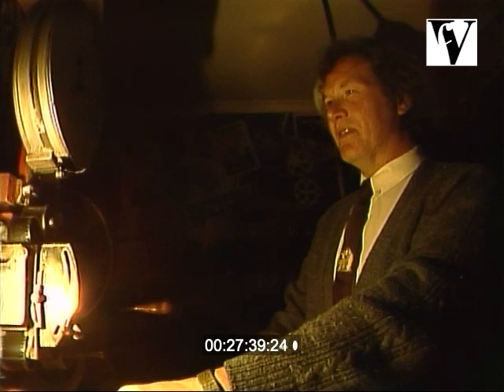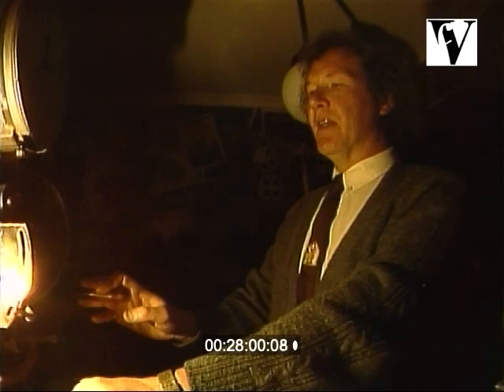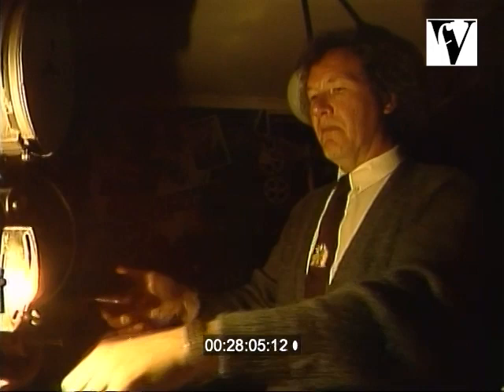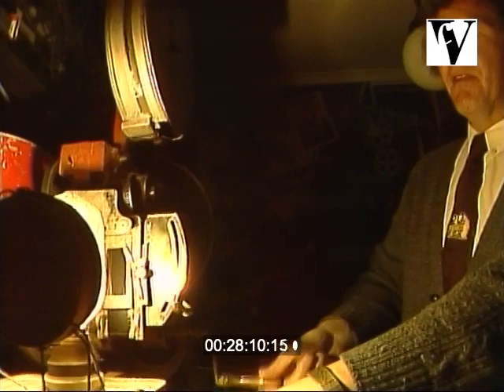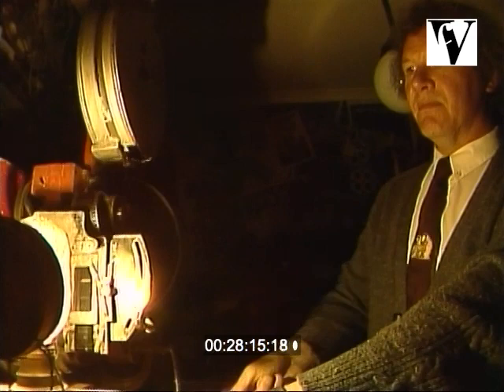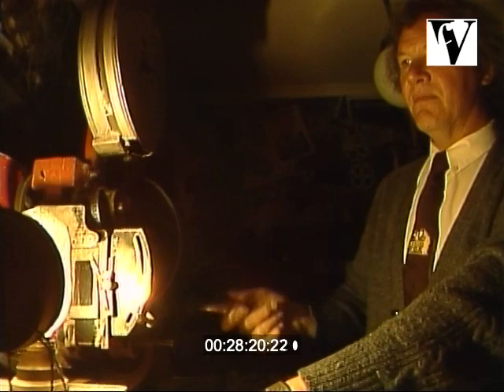1990, South Africa, Meyer Levy, cinema projectionist, demonstration, South African film, b-roll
From the Villon Films Archive collections. Extract. Full duration: 00:36:22 To order the full film or clips in high/lo-res or to find out more visit:
We offer films and photography licensing for Film&TV, museums, galleries, education, and heritage organisations.

Unedited interview with Meyer Levy, a cinema projectionist from South Africa. In this interview, Levy talks about cinemas in South Africa plus demonstrating, and talking about, the equipment he uses. Part of a series of unedited interviews with South African (and some American) writers, journalists and activists made in the late ‘80s, discussing the subject of censorship, films, journalism and more.

About Villon
Villon Films has been independently producing and distributing award-winning films since 1970. With a strong focus on socio-political documentary, the collection spans such issues as government, history, ecology, culture, health and science, biography, and the apartheid period of South African history, among others.

About: villon, film, documentary, video, stock footage, independent, socio-political, docs, government, history, ecology, culture,  education, health, science, biography, history, heritage